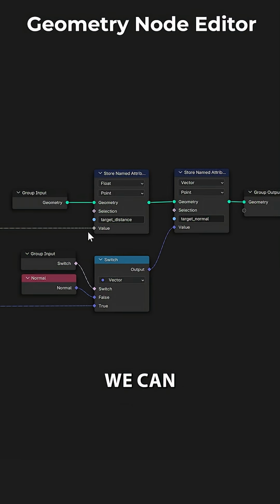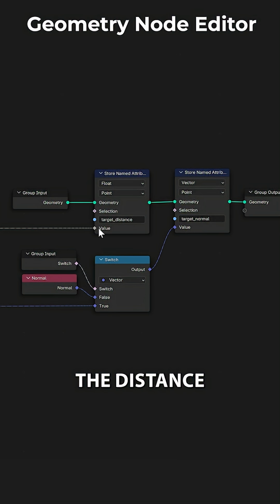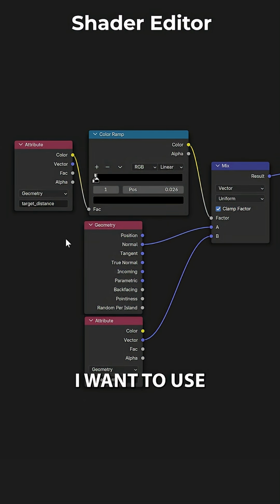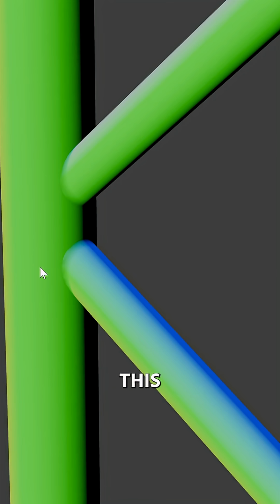Dynamic Welding in Blender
Tip by Jim Morren to create a dynamic welding material with Geometry Nodes.